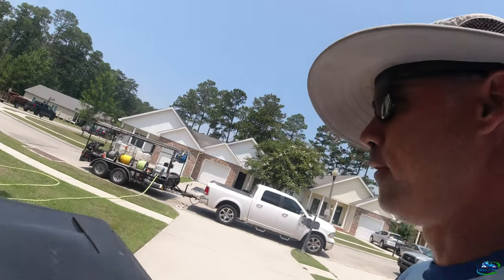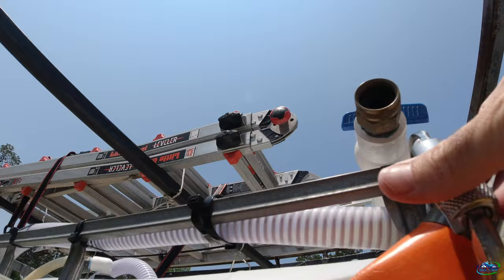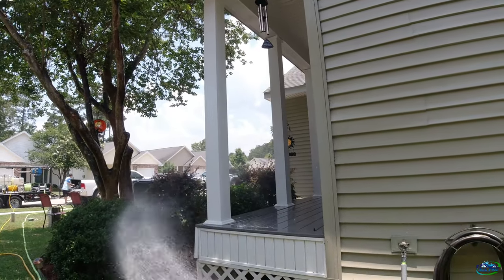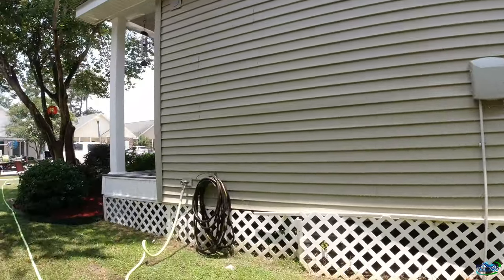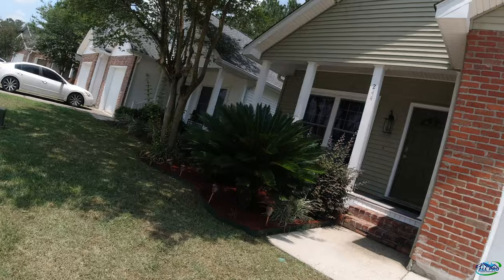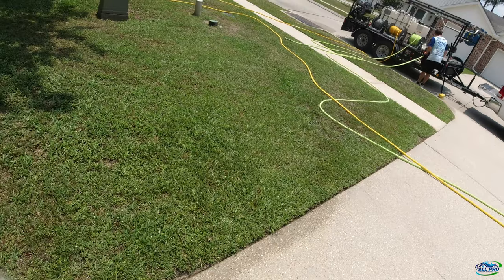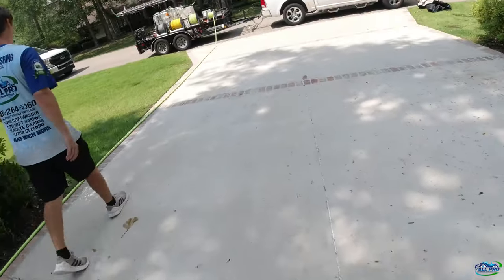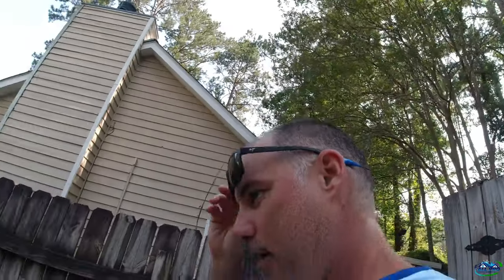Residual Washes & Woman Wrecked My Trailer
Doing some residual washing on with maintenance customers. When we were driving to do some quotes, an older woman side swiped my trailer.